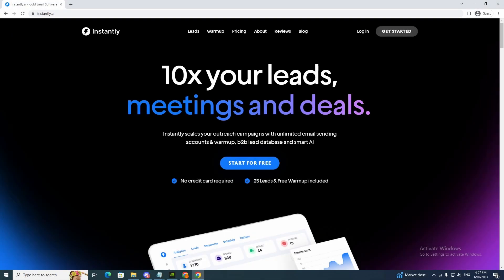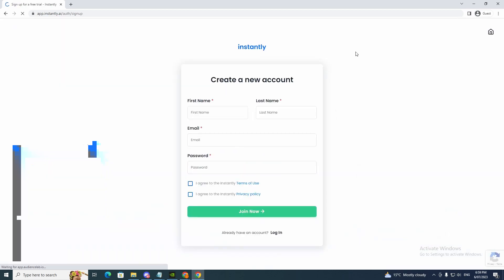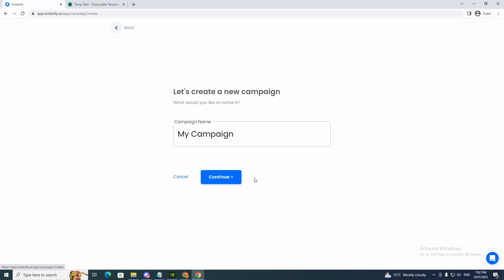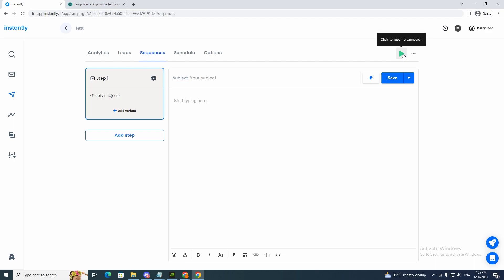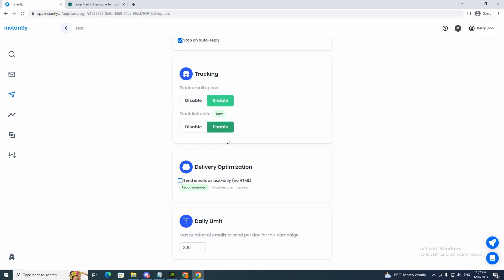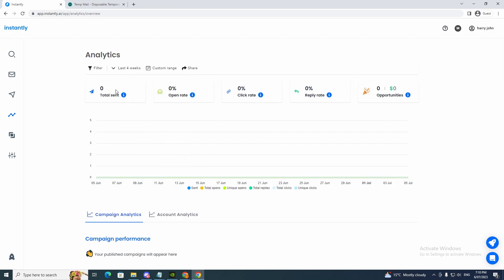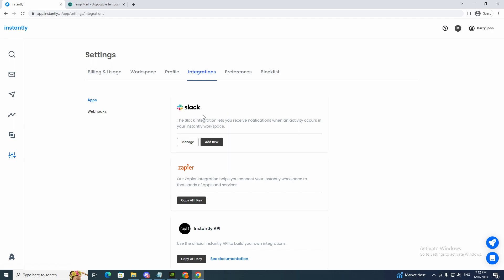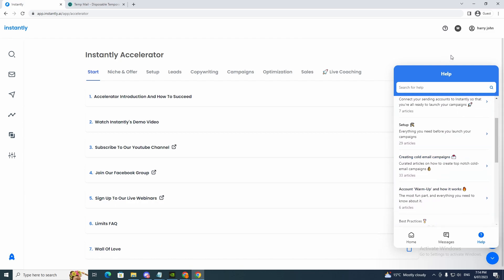How to Use Instantly.ai (Step-by-Step)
In this comprehensive tutorial, we guide you step-by-step on how to use Instantly.ai, a powerful tool for creating stunning animations and visual effects. Starting with an introduction to Instantly.ai and its features, we walk you through the account setup process and navigating the user-friendly interface.

Learn how to create captivating animations, customize visual effects, export and integrate your designs into projects, and troubleshoot any issues that may arise. Whether you're a beginner or an experienced designer, this tutorial will help you unleash your creativity and take your designs to the next level.